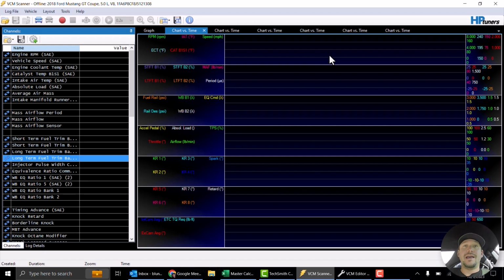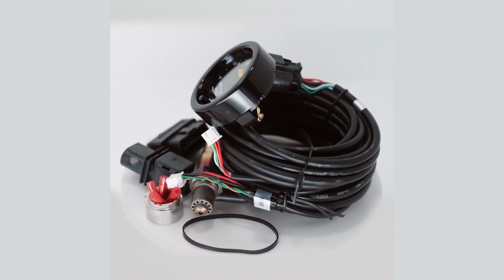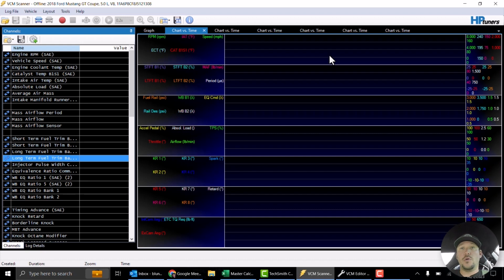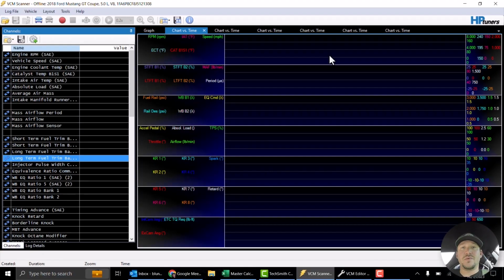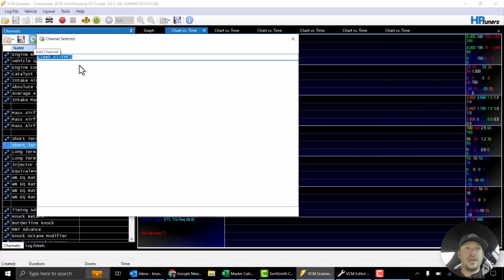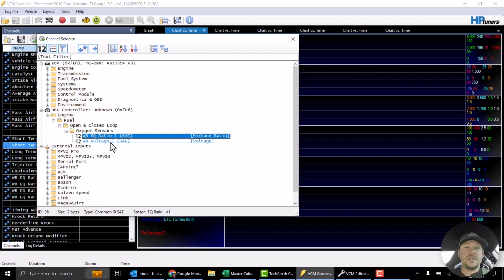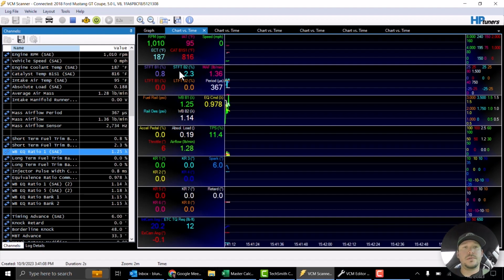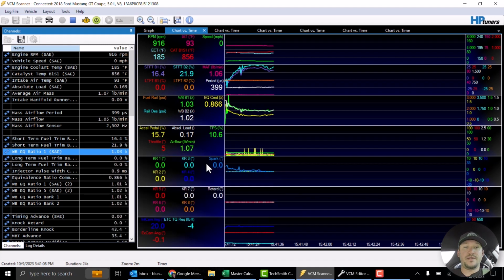How to set up a CanBus Wideband in HP Tuners VCM Scanner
Setting up a CAN bus device such as a wideband in the VCM Scanner is very simple. However this is a common question we receive.  To help you better understand lets walk through these simple steps.